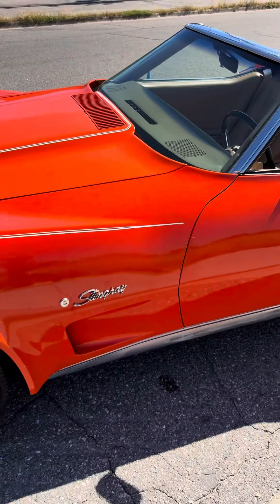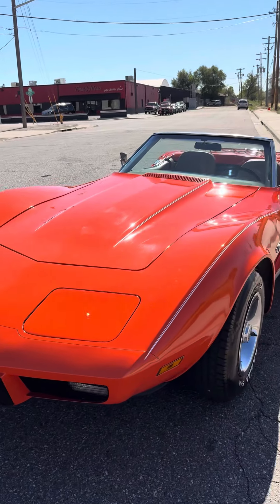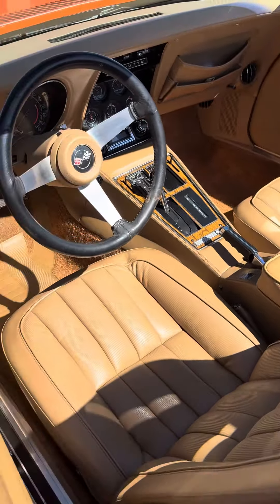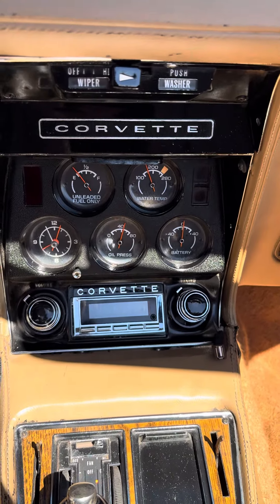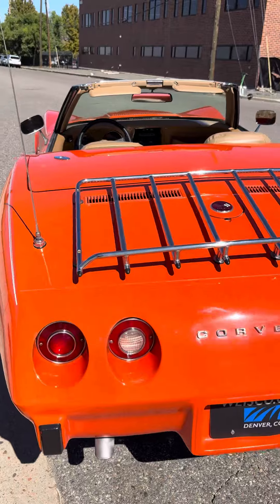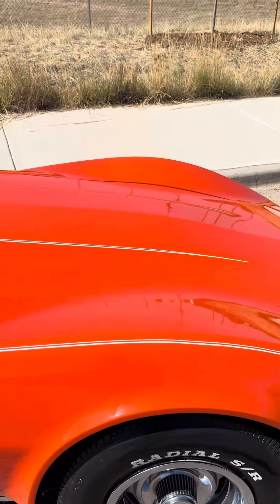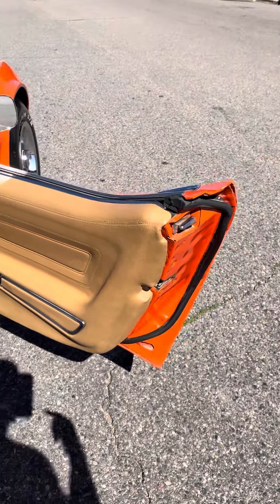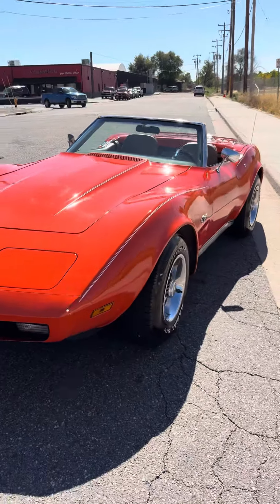Walk around 1975 Corvette